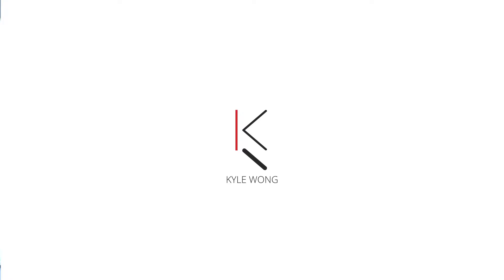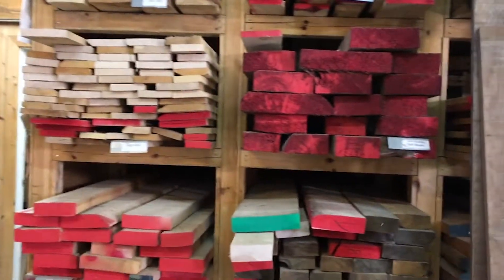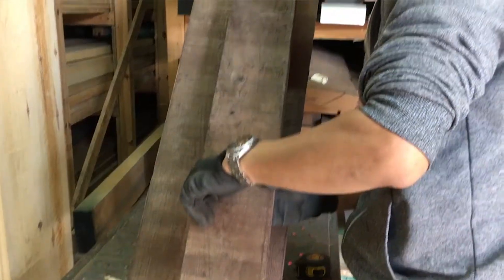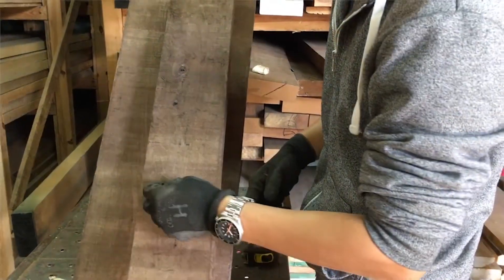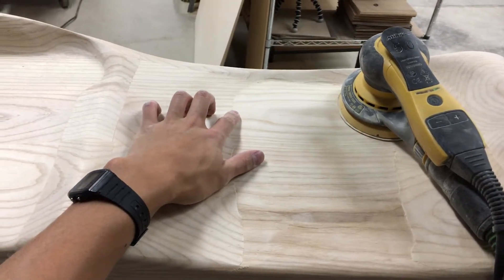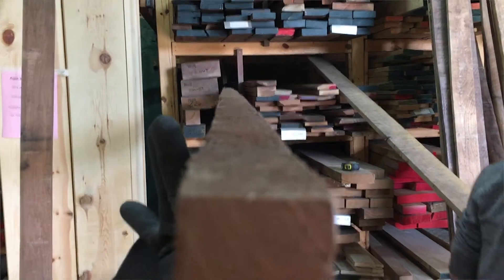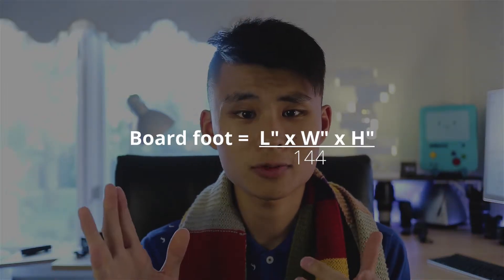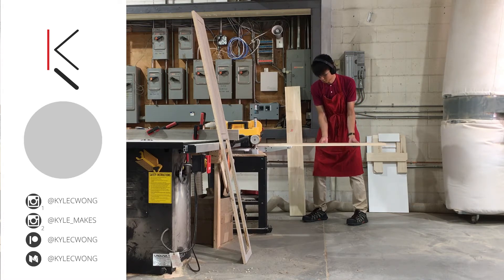How to pick wood in a lumber yard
Hey guys! Today I'm going to be sharing how to pick wood at a lumber yard. Before actually going to a lumber yard I was completely unaware of the intricacies of picking lumber for a project. This past week at work I had the opportunity to go to a lumber yard with my much more experienced coworker in solid wood and he got to show me around some of the things you should look out for when selecting hardwood!